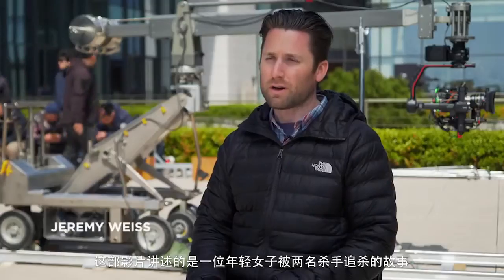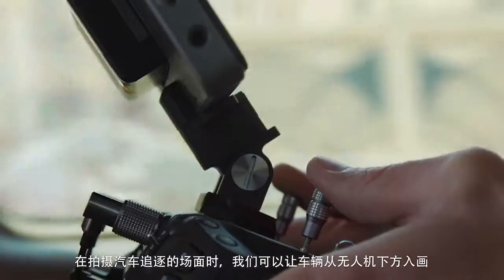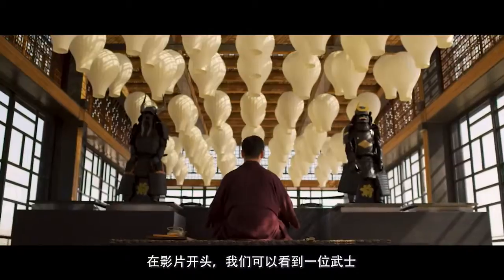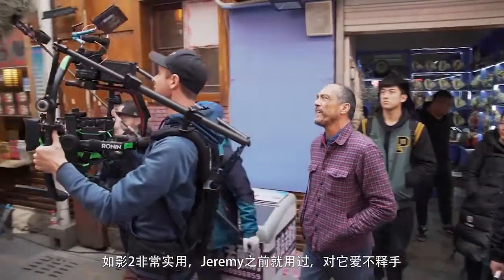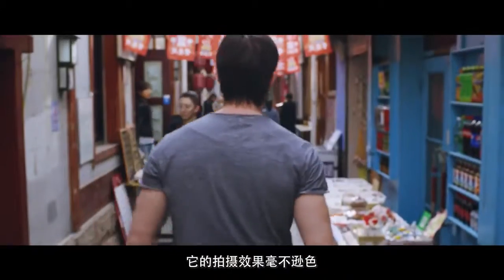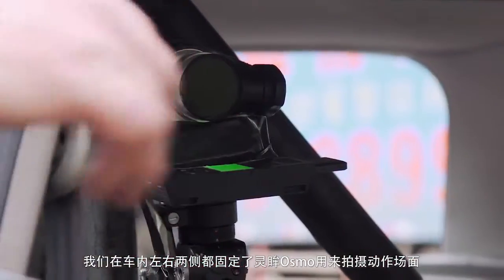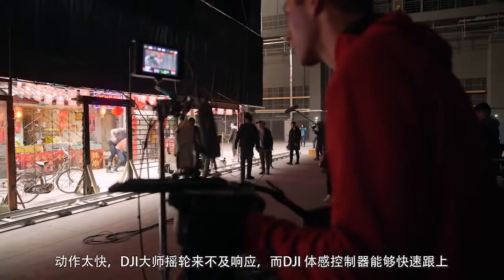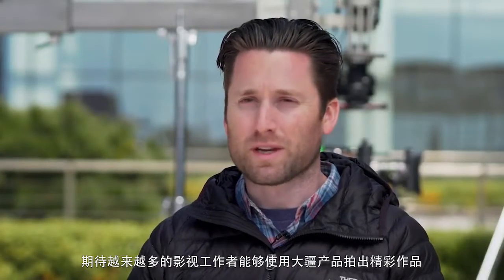DJI Ronin 2 實拍應用 《致命通緝》幕後花絮